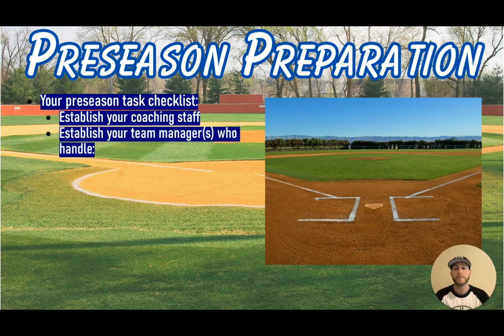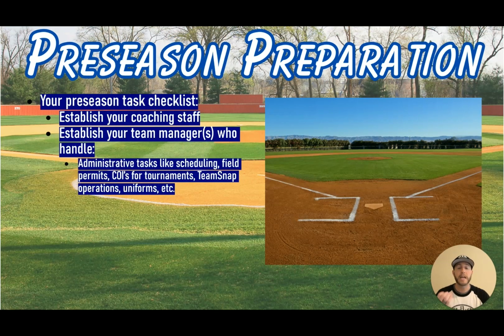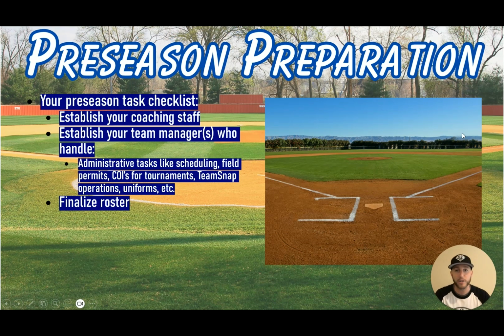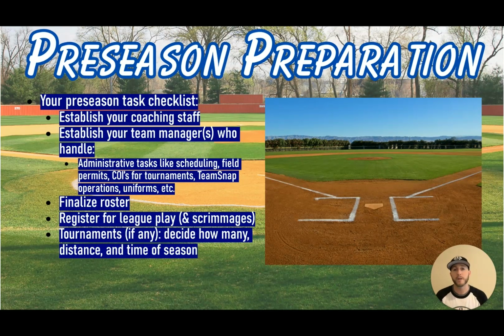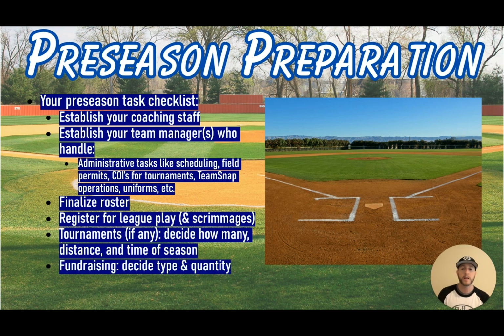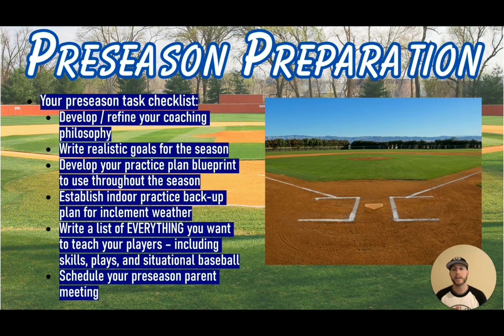Youth Baseball Coach Preseason Preparation // Part 1 - The Flow of a Season Coaching Workshop